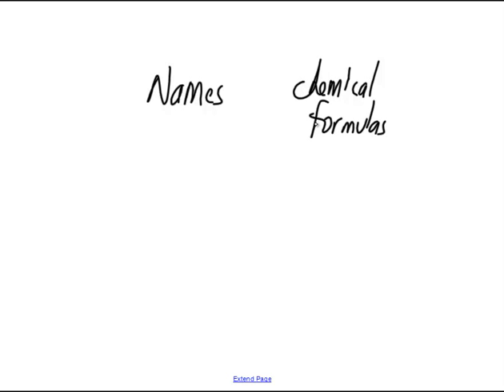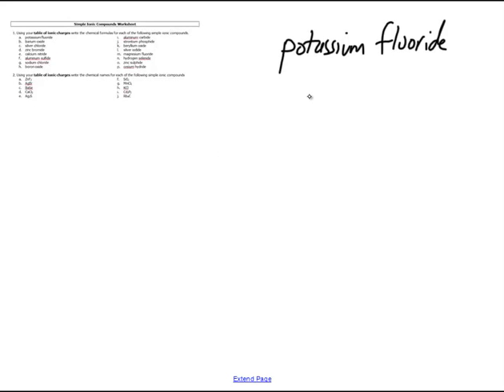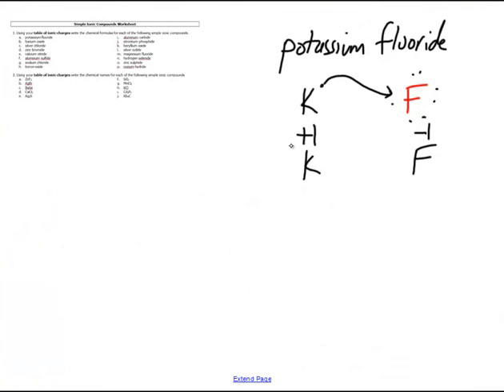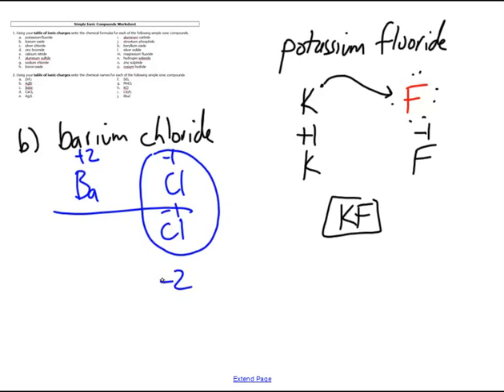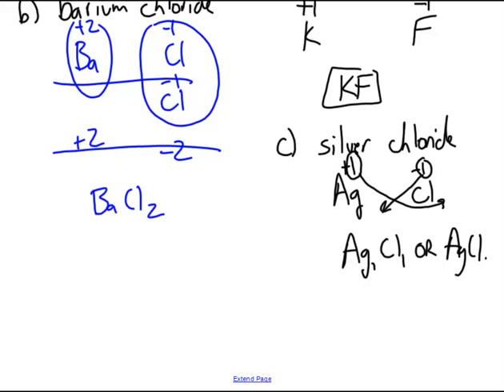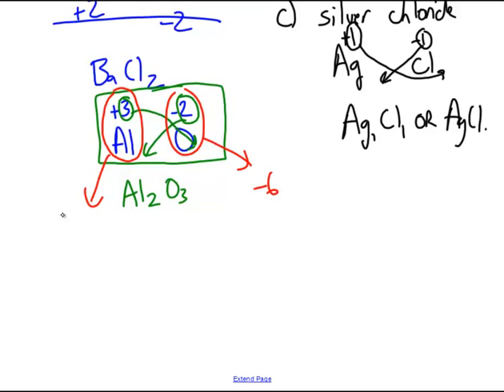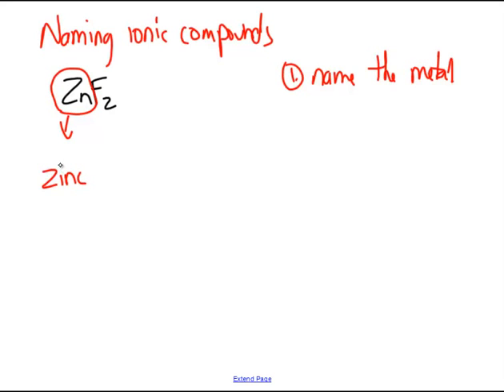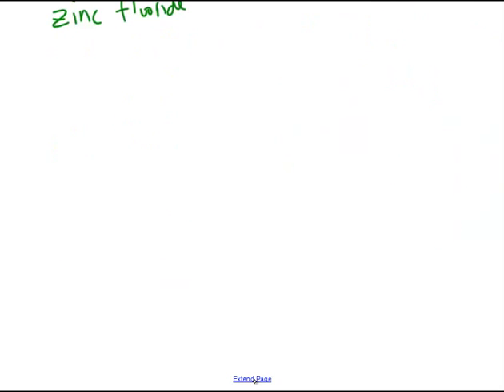Naming and Writing Formulas Binary Ionic Compounds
A quick tutorial on writing the names and chemical formulas for simple binary ionic compounds.